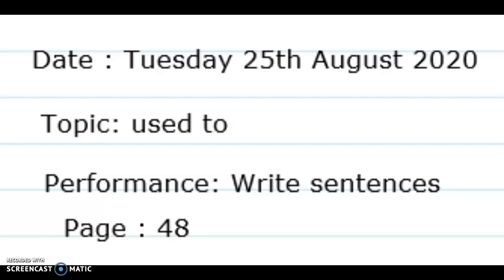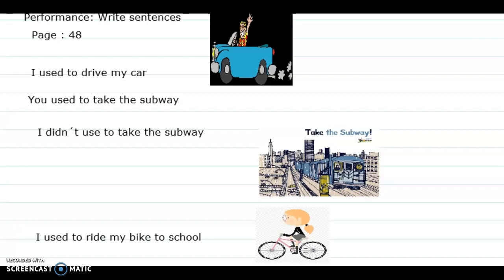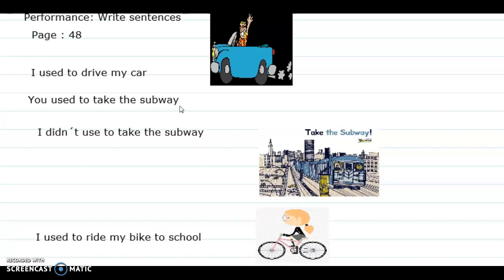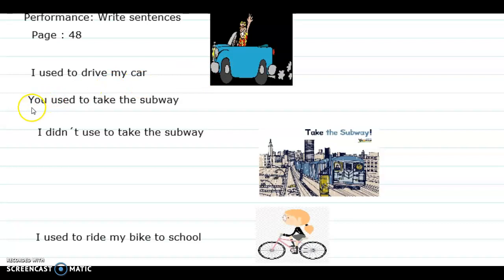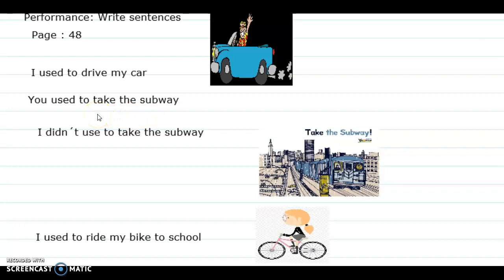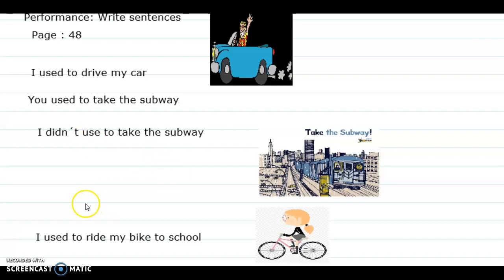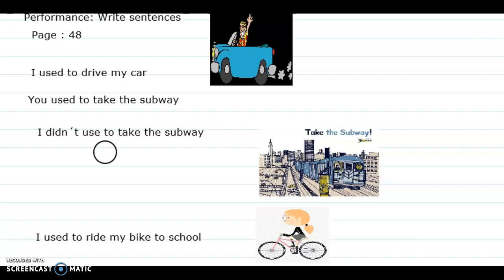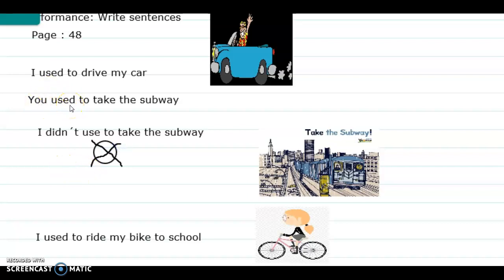used to sentences ( first part )